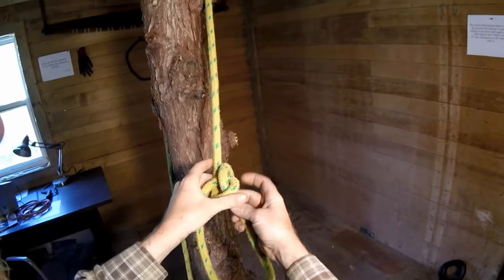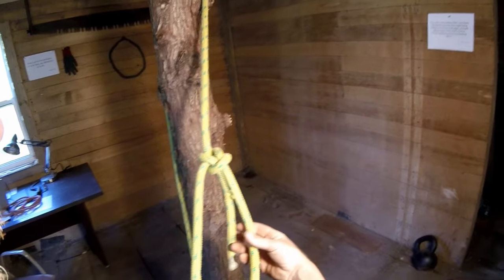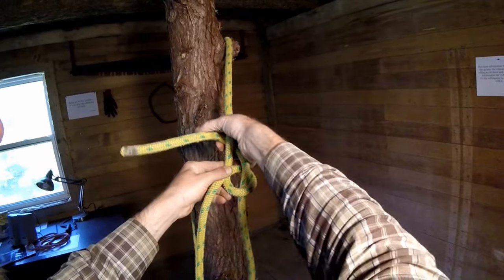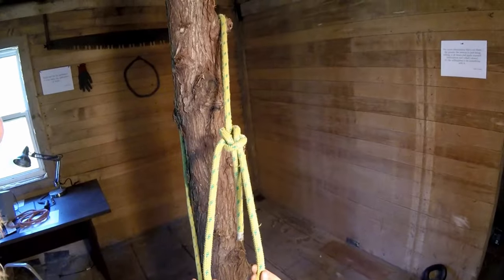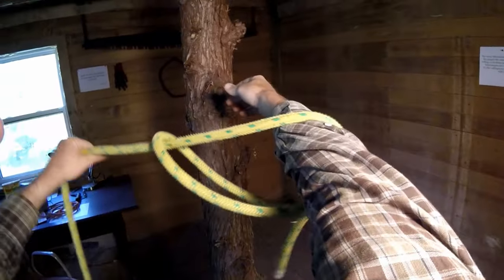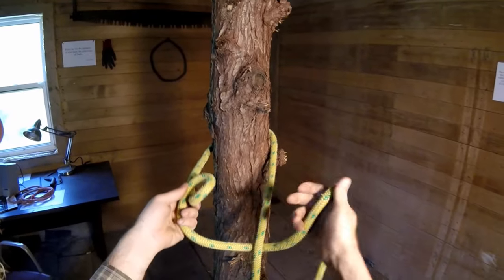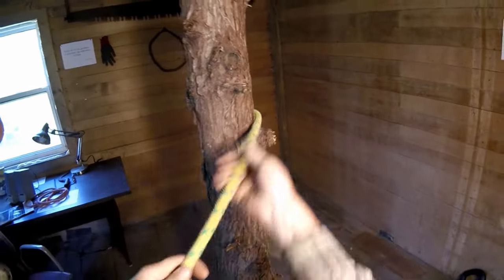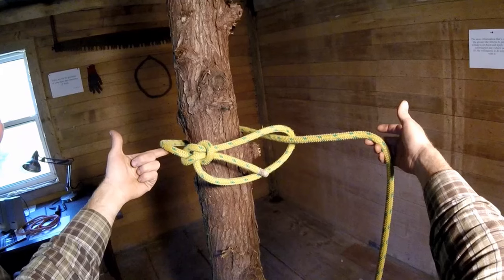Bowline and Running Bowline - Overhand Flip Method | Arborist Knots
Bowline and Running Bowline - Overhand Flip Method

This is my favorite way of tying the Bowline and Running Bow. I call it, "The Overhand Flip Method". Try it out, you'll never go back.

- TreeMuggs